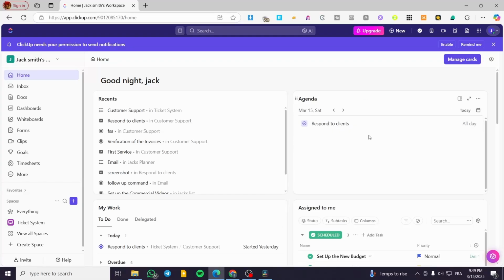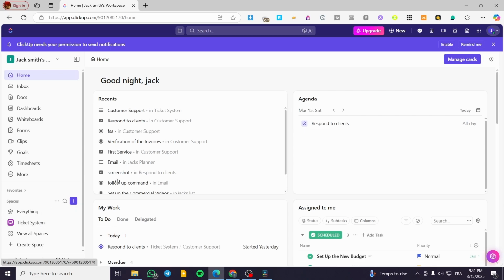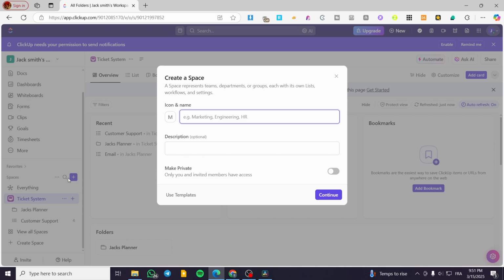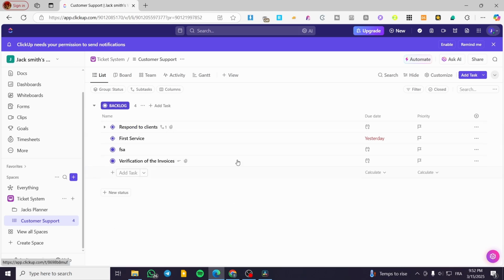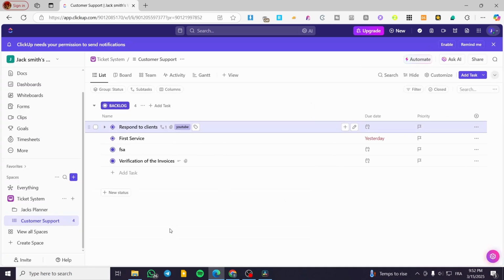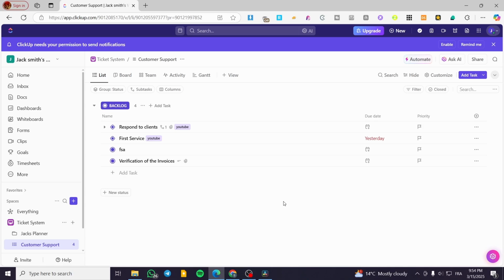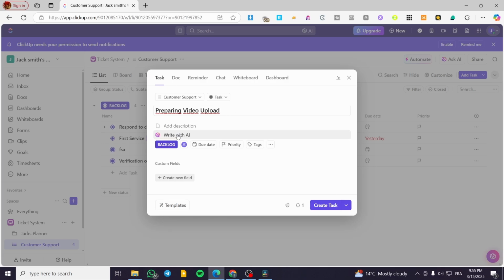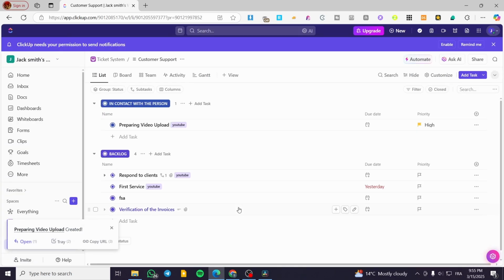ClickUp Labels Tutorial | How to Use Labels in Clickup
ClickUp Labels Tutorial
If you are looking for a video about How to Use Labels in Clickup, here it is!